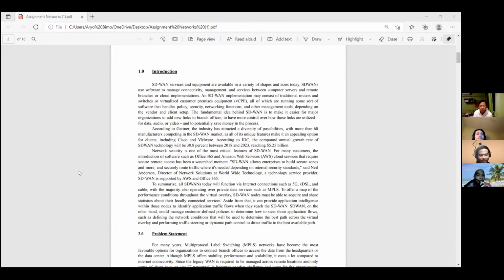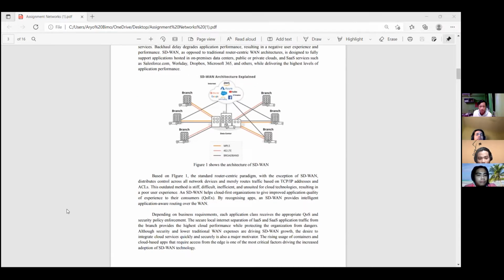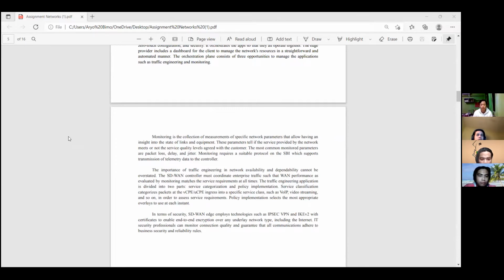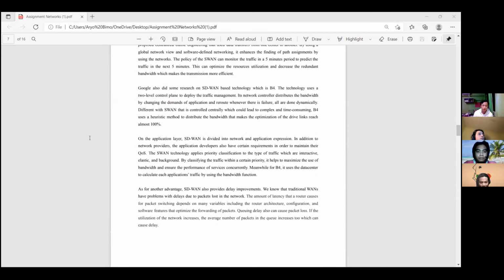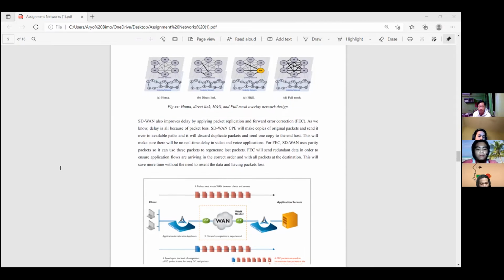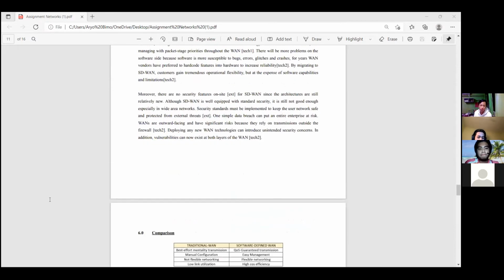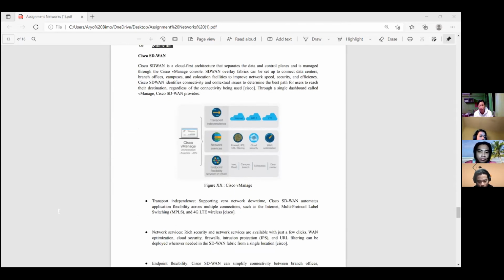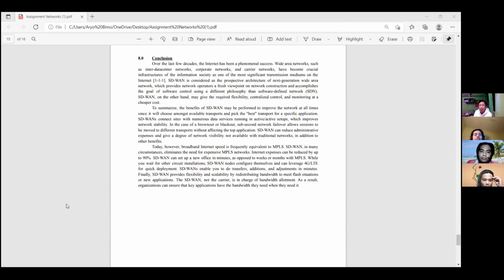ECC3702 Computer Network : CSMA/CA for IoT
Best MAC protocol to be used in IoT.